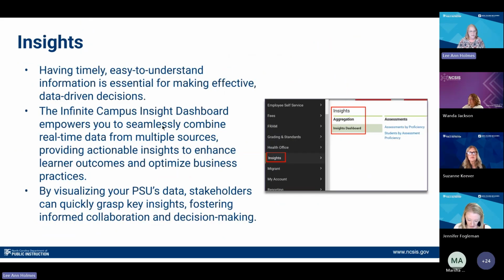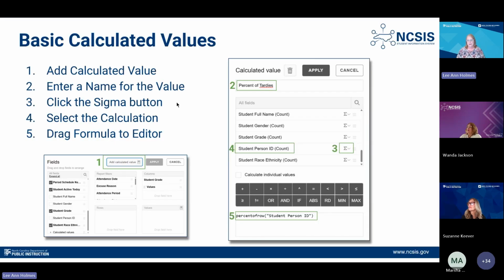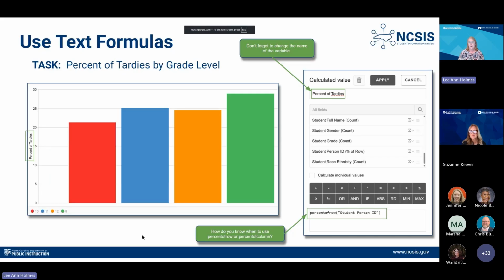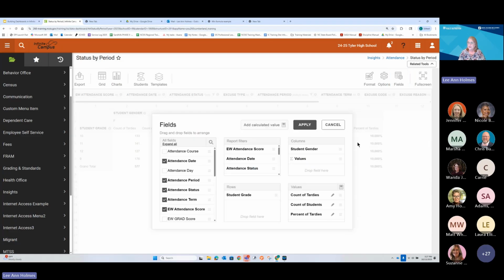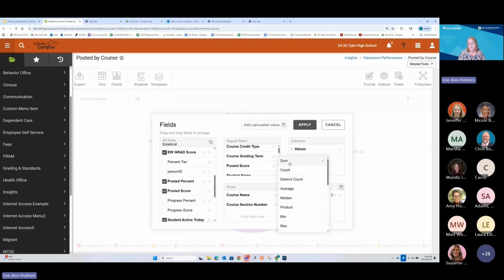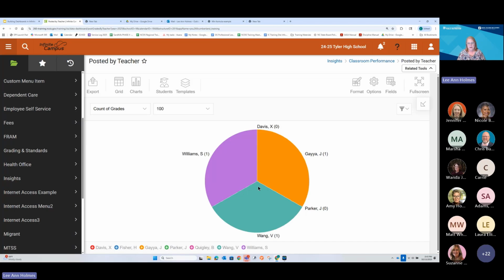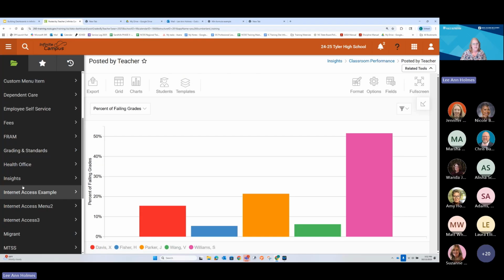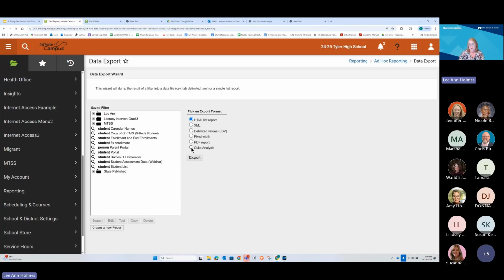NCSIS Insights Dashboards Intermediate 10 13 25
Intermediate review of Insights Dashboards recorded on 10/13/25.